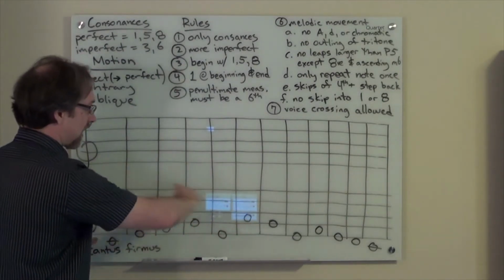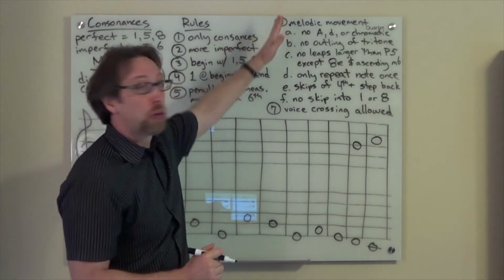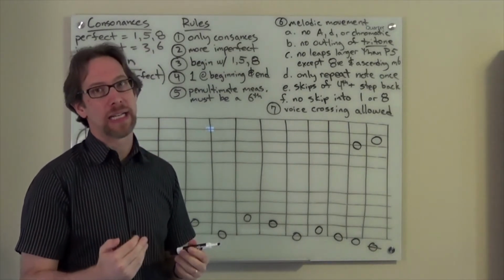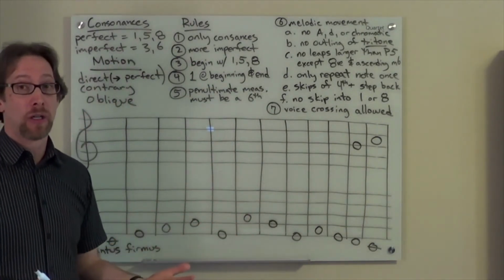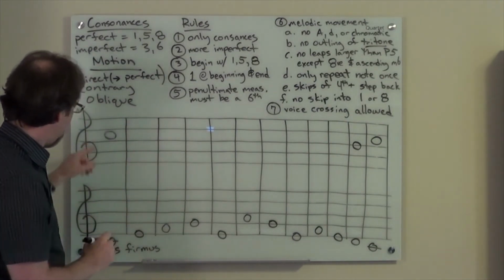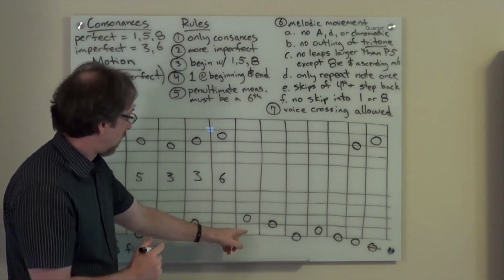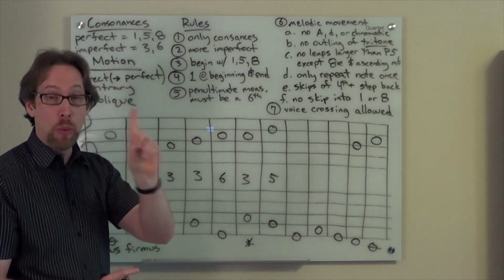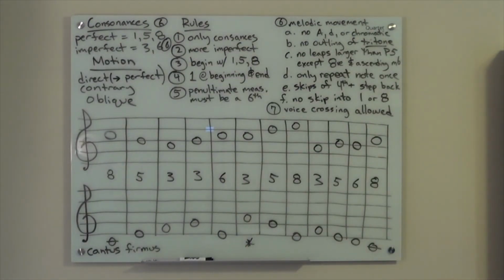Ask Dr. B About Music Theory, Episode 1 (Species Counterpoint)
TOPICS
0:00 - Subscriber questions and 1st Species: Note Against Note
2:10 - Fux, "Gradus Ad Parnnasum"

THE RULES
3:44 - only consonances employed (perfect vs. imperfect)
4:26 - use more imperfect than perfect consonances
4:45 - must begin with perfect consonance (cantus firmus in the lower part = unison, P5, octave)
5:00 - no unison except possibly at beginning and end
5:23 - interval in the penultimate measure (with cantus firmus in the lower part) = major sixth
6:25 -  melodic movement
 a. no augmented, diminished, or chromatic intervals
 b. no outlining of tritone even when reached by step
 c. no leaps larger than a 5th (except octave and ascending m6)
 d. may not repeat tone more than once and only occasionally
 e. skips of more a 4th or more musical step back
 f. no skip into unison or octave
12:30 - voice crossing allowed for voice leading purposes
12:48 - Motion (direct, contrary, oblique)

WRITING SPECIES COUNTERPOINT
14:22 - writing the counterpoint
24:52 - EXAMPLE: cantus firmus and counterpoint played on piano

I can't answer them all, but I do read them all.